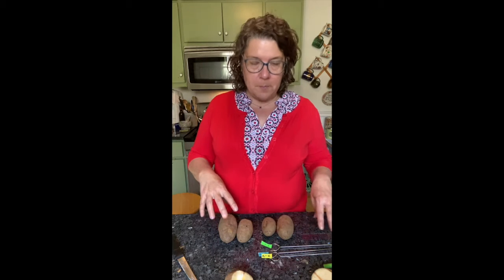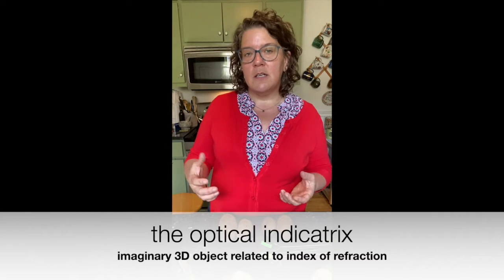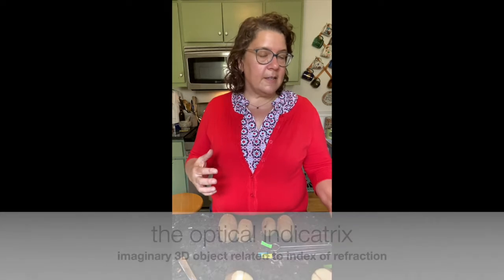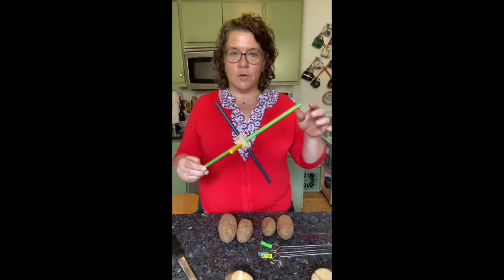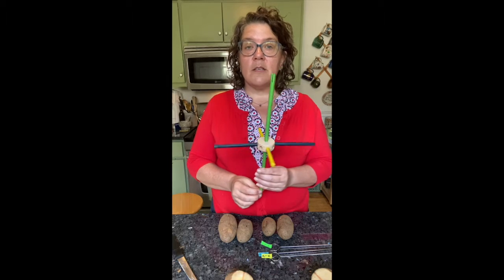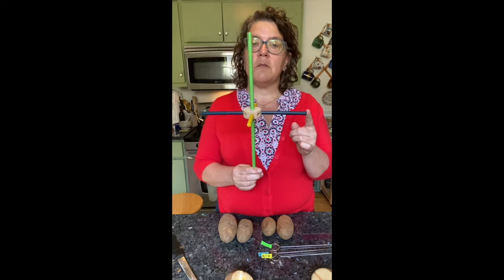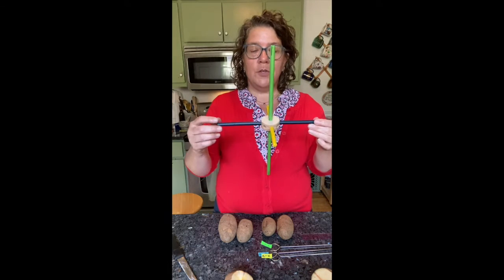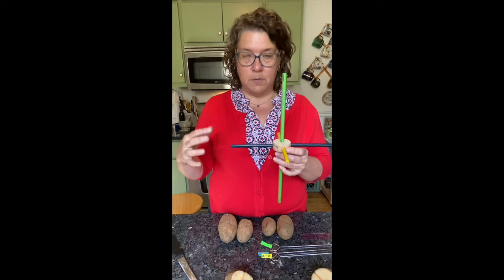Biaxial Indicatrix and potatoes JWenner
This video describes the biaxial indicatrix